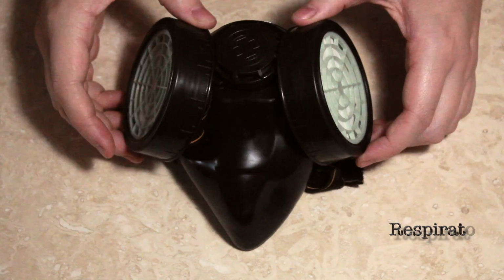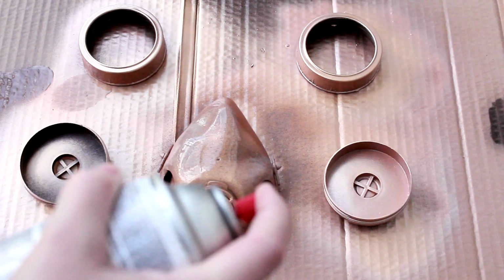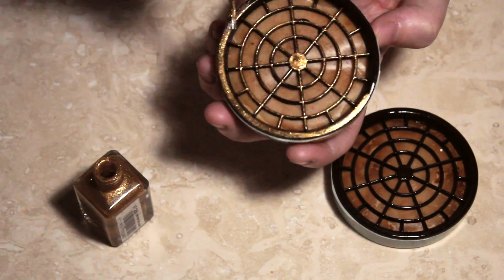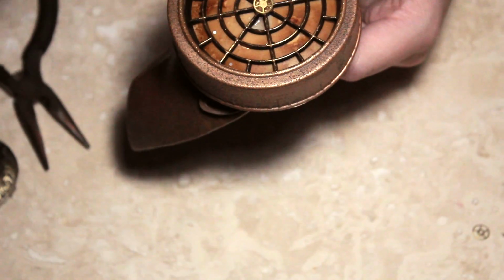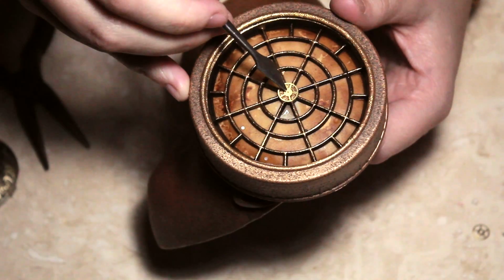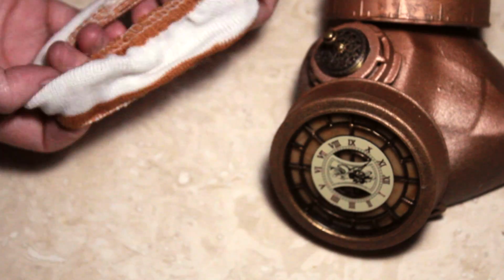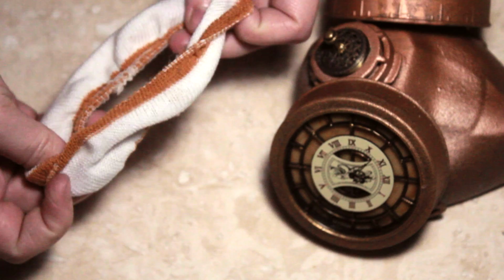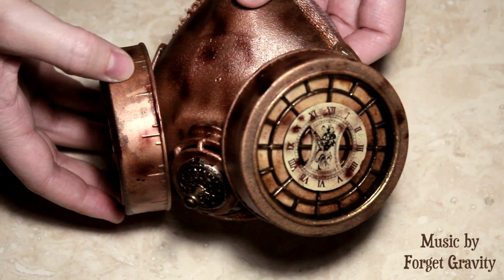DIY: Post-Apocalyptic Steampunk Mask